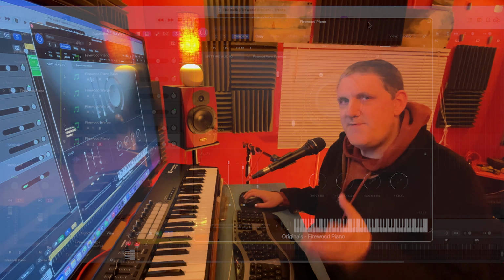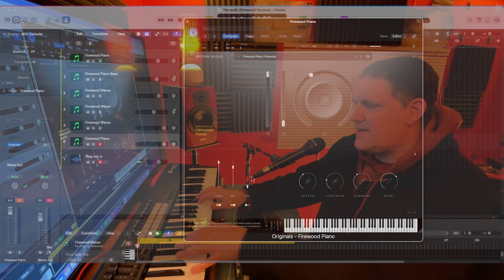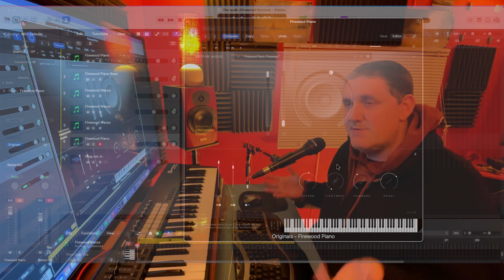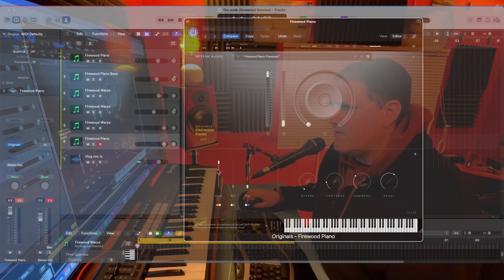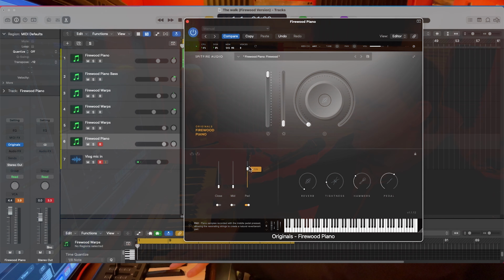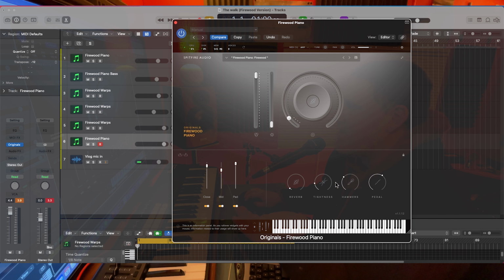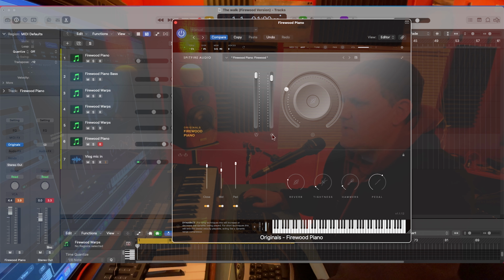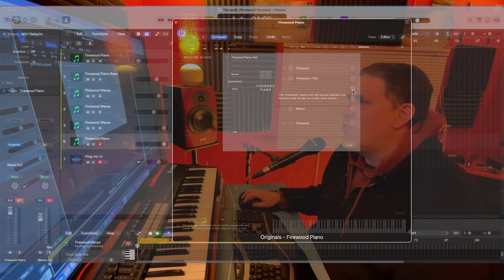Alex Beckhelling - Spitfire Audio's Firewood Piano (In depth!)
Review and demo of the Firewood piano from Spitfire Audio's Originals series.  Run thru of the library and its functions and a whole piece of music composed exclusively with the library.